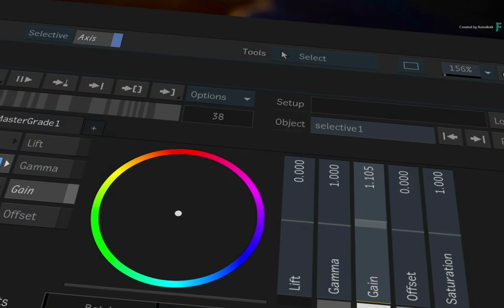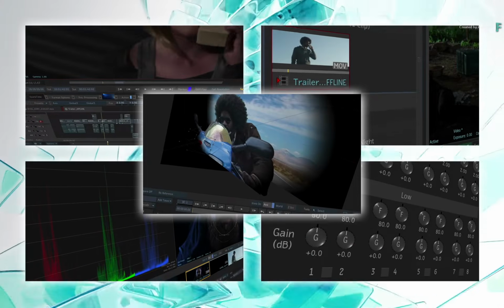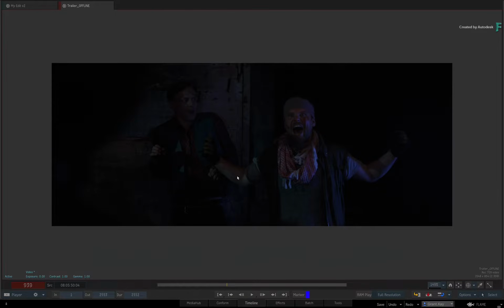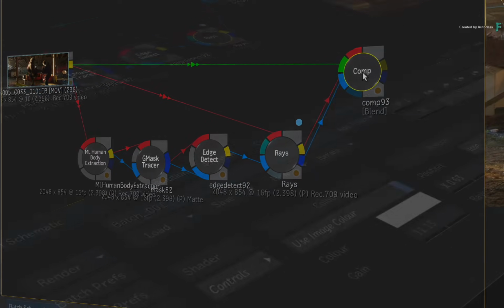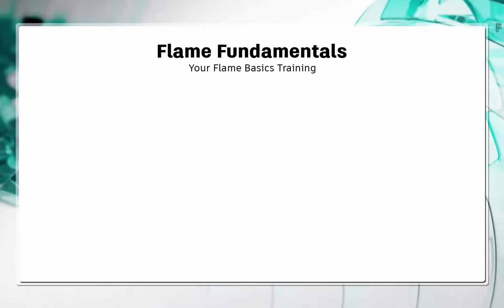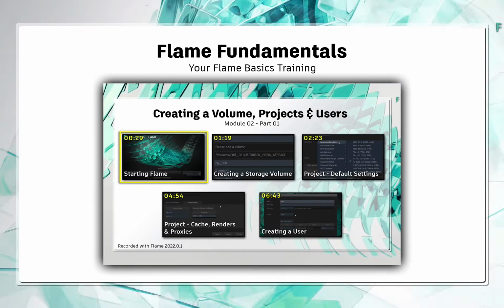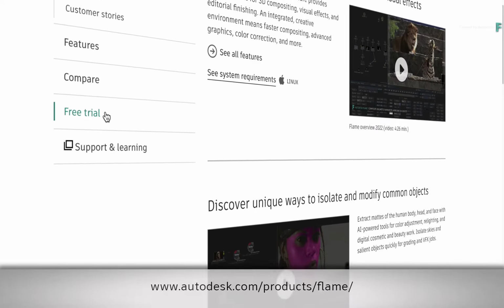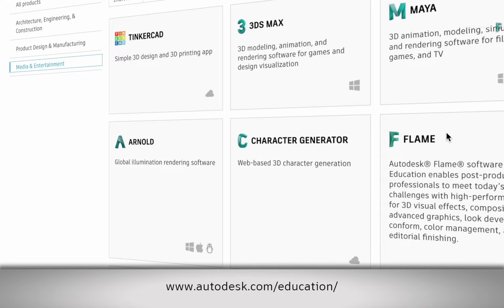Flame Fundamentals - Module 1 - Part 01 - Welcome to Flame!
Welcome to the Flame Fundamentals Training Series!!!

This training is for absolute beginner and it is modular-based to help get you up to speed with Flame.

The media is uploaded in three parts. To download the media, right-click on each link and "Save Link as..."

It does not matte if you’re a seasoned professional or a student, you’ll cover plenty of areas in Flame to give you a great starting point.

Flame has a ton of functionality for editing, vfx, grading and finishing and even some say that Flame is like multiple applications in one!

So don’t worry about trying to learn everything at once.

Just focus on the areas you need right now and the rest can come with time.

The training has been divided into different modules or playlists and each video will have chapter points to focus on the features you want to know.

This is an evolving series so more modules and videos will be added as time goes on.

or if you are in education, you can sign up for a free license